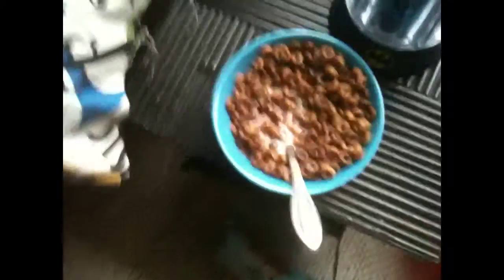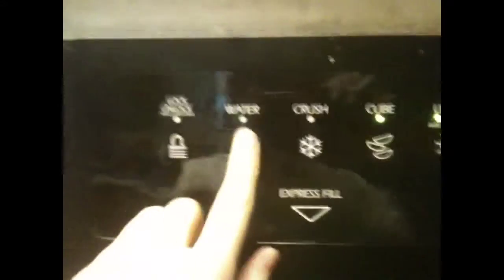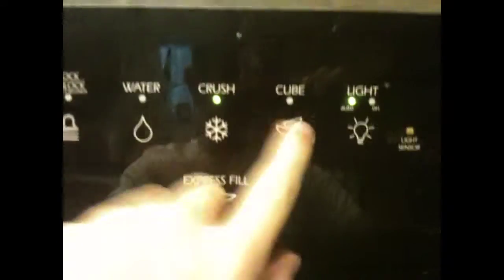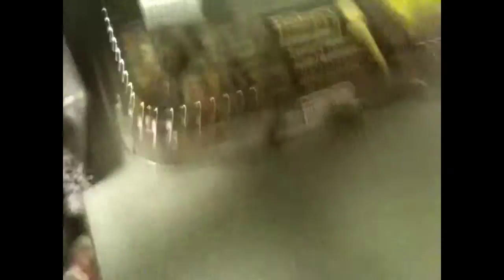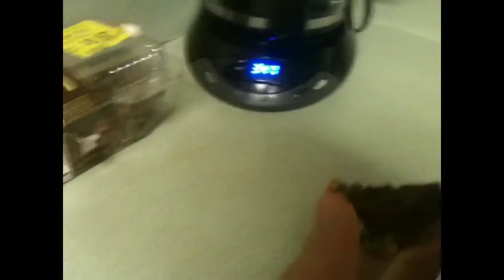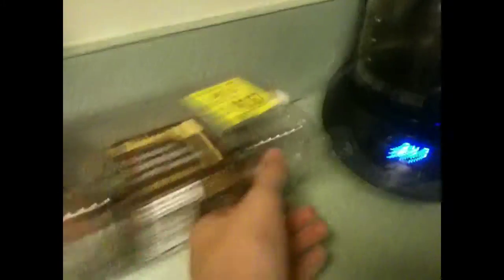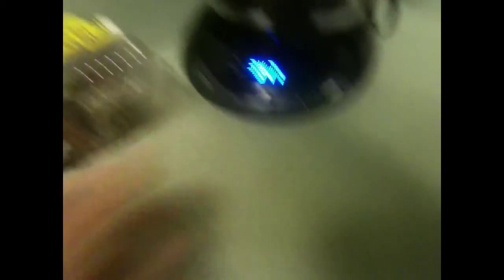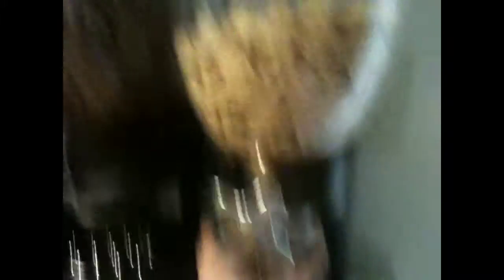Sorry for not uploading! Here's a tour of my new house!